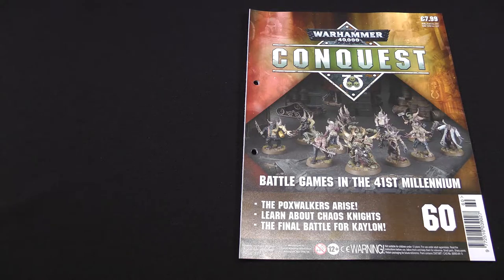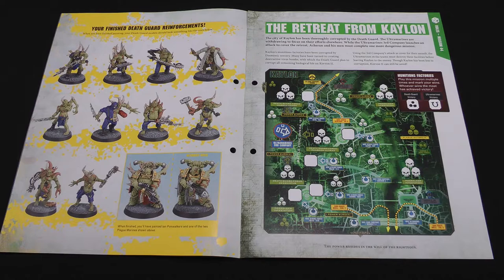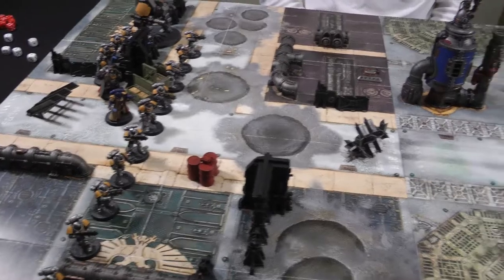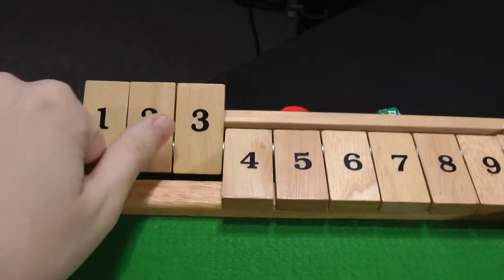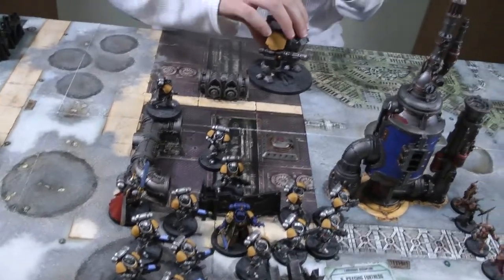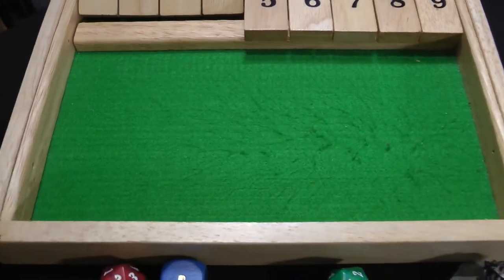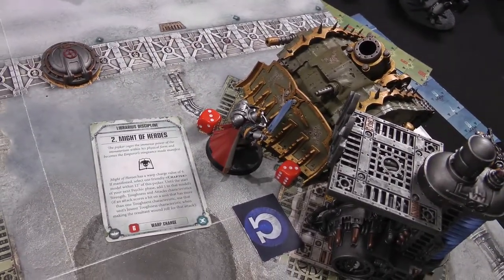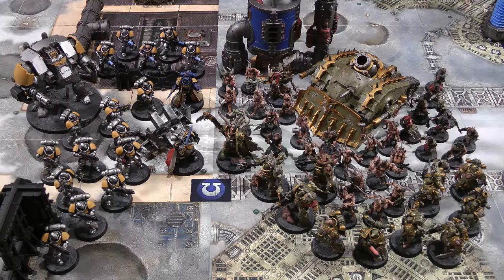More Poxwalkers & Final Battle for Kaylon! Warhammer 40k Conquest Issue 60 Battle Report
The Space Marines launch a parting blow against the Death Guard in the 64th mission from Warhammer 40,000: Conquest magazine! With Kaylon lost to the Death Guard and their foul contagions, the Silver Templars prepare to withdraw from the city, but not before launching a final series of strikes to disrupt the Death Guard operations as they leave!

As the missions on the Sector Mechanicus mat draw to a close, the Donkeys have a look at Issue 60 of Warhammer 40,000: Conquest and the new Death Guard models that come with it, and also the entire collection up to this point. They then play through the final battle for Kaylon, the result of which comes down to the very last roll of the dice!

Jump to...
Overview of the collection: 02:27
Mission details: 06:31
Battle start: 08:37
Post-game debrief and discussion: 42:17